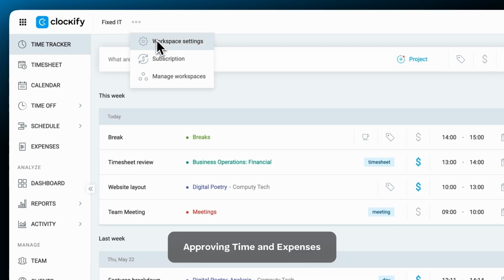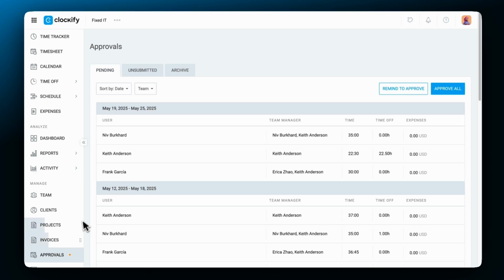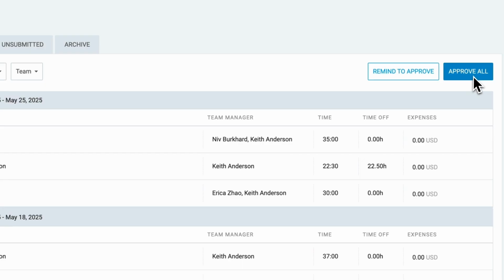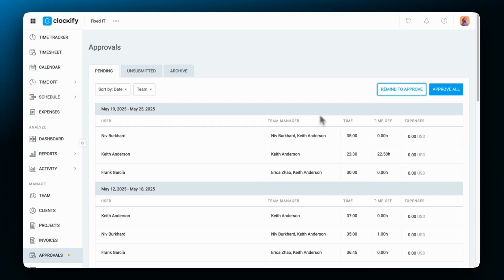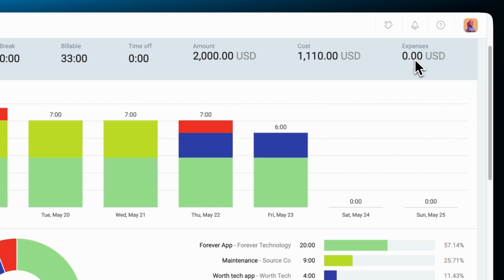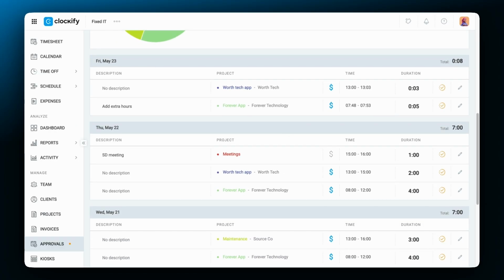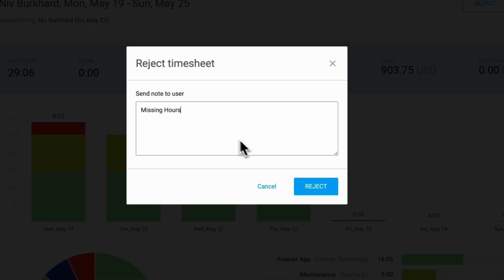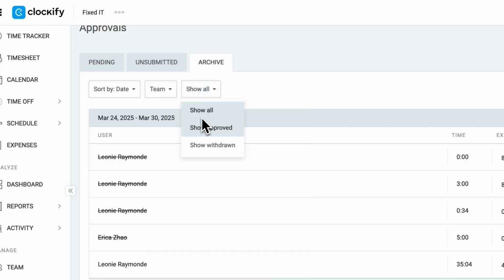How to approve timesheets | Clockify Tutorial (2025)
Learn how to review and approve or reject your team's timesheets.